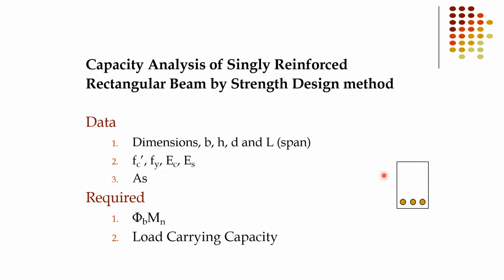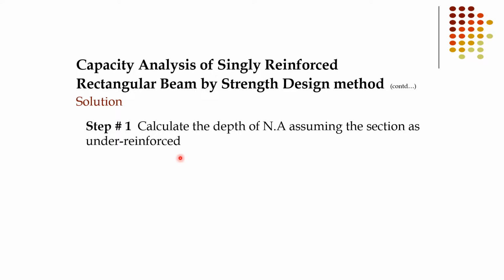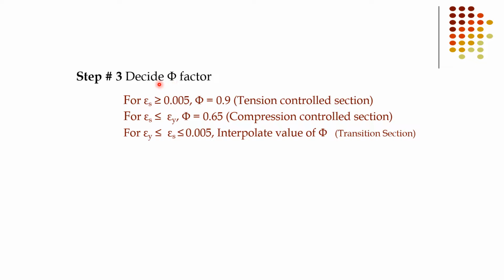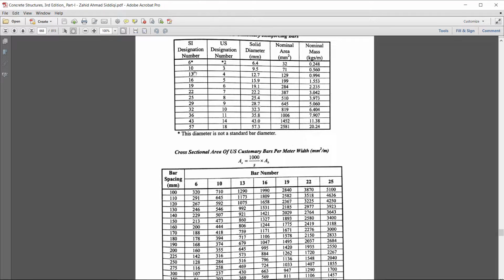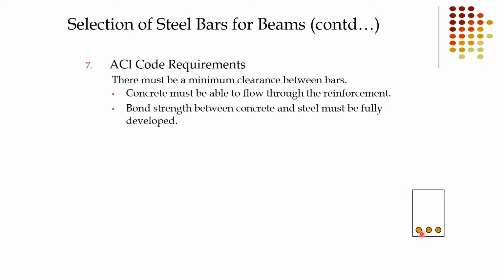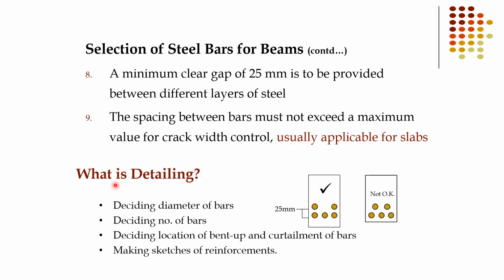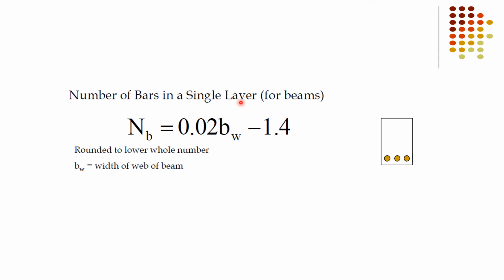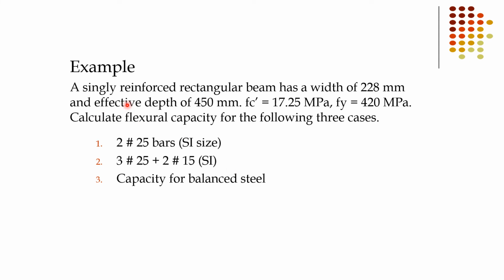Concrete Structures Lecture - 7 Beam Capacity Analysis & Rebar Guidelines, Beam Detailing | Part 1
Description:
In this lecture, we dive into Beam Capacity Analysis and essential Rebar Guidelines for reinforced concrete structures. Key topics covered include:

✅ Understanding beam capacity and factors affecting strength
✅ Reinforcement detailing best practices
✅ Code guidelines for beam design and reinforcement placement
✅ Practical examples and step-by-step calculations

This is Part 1 of the Beam Detailing series.

1-Download Book & Software material.